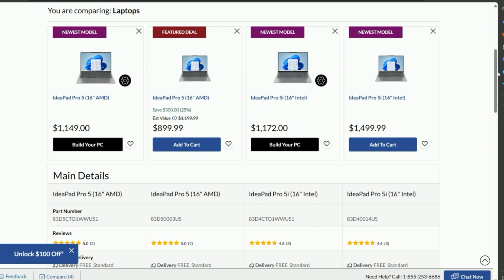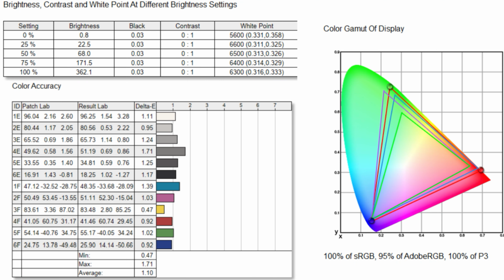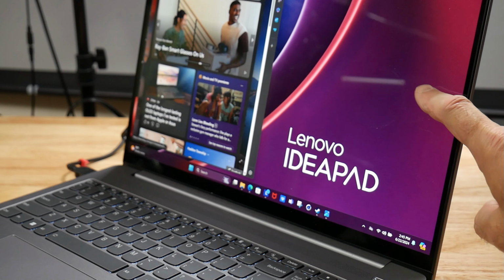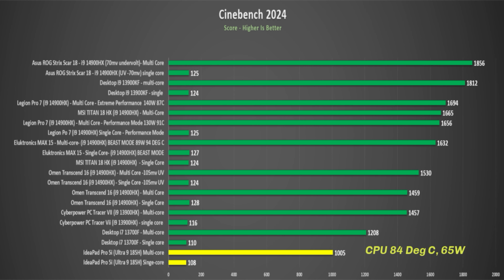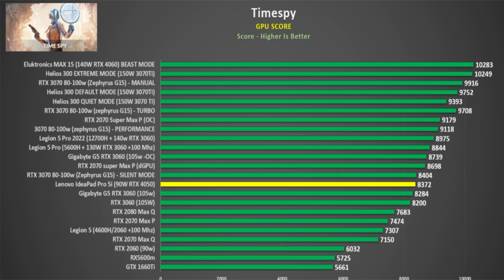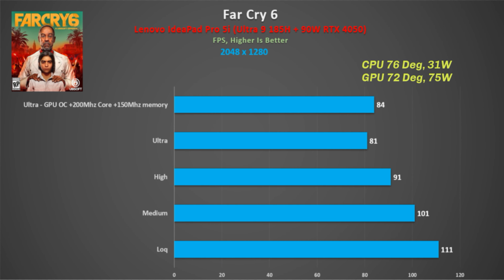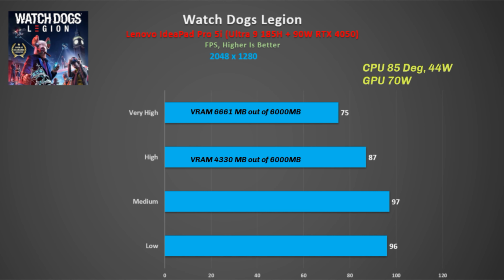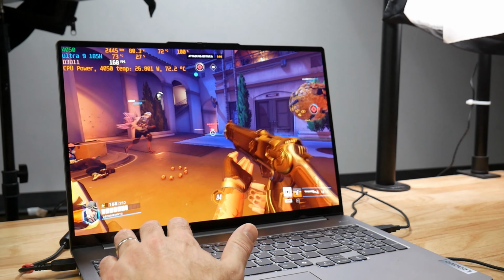2024 Lenovo IdeaPad Pro 5i Review - Core Ultra 9 185H + RTX 4050 benchmarks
Get high-quality skins & wraps for your laptops, phones, and handhelds here 👉 m2skins.com Lenovo sent me their 2024 IdeaPad Pro 5 to review. It is the perfect laptop to use for content creation, office and student use as well as casual gaming and has an excellent OLED Panel.

Specs:
Core Ultra 9 185H
90W RTX 4050 6GB
1 TB SSD
32GB LPDDR5 5600 Mhz RAM
OLED 120 Hz 16" 2048 x 1280 panel
1080p webcam with windows hello
No advanced optimus or Gsync
84 Wh battery
170W power brick
Price : about $1500

If you're on the hunt for the best way to repair a corrupt video file, then 4DDiG File Repair is your go-to option.
4DDiG File Repair is intelligently designed to resolve various issues with videos, photos, documents and audio. Whether you cannot open a video file or encounter errors while accessing its content, 4DDiG File Repair can help you restore your presentation to its original content while retaining the format and embedded media.

Timeline:
00:00 Introduction
00:25 Tenorshare 4DDiG recover software (Sponsorship video)
02:23 Lenovo IdeaPad Pro 5i build quality and specs
03:37 Pricing and options
04:54 Battery life
05:02 Panel metrics – color gamut/accuracy/ghosting/brightness
06:16 Keyboard and keyboard deck
06:48 Cooling
07:04 Ports
07:42 Touchscreen and screen wobble
07:55 Storage options and SSD speeds
08:31 Speakers
08:47 Weight
08:59 Audio latency
09:04 Webcam
09:30 CPU benchmarks and thermals
11:30 GPU Synthetic benchmarks
11:54 Gaming benchmarks and thermals
15:31 Playing on battery
15:39 Lenovo Vantage software
16:38 Conclusion